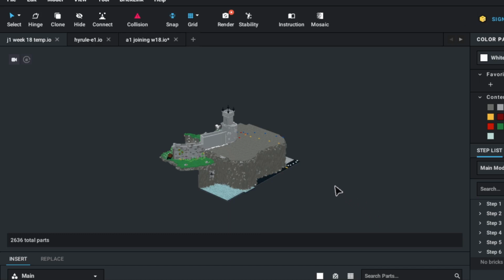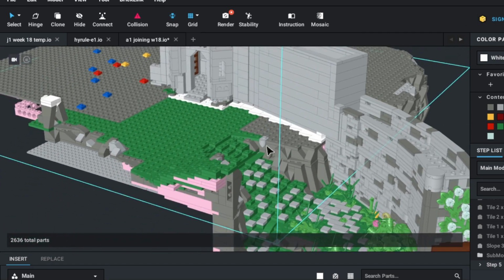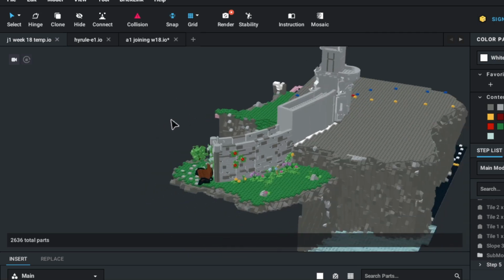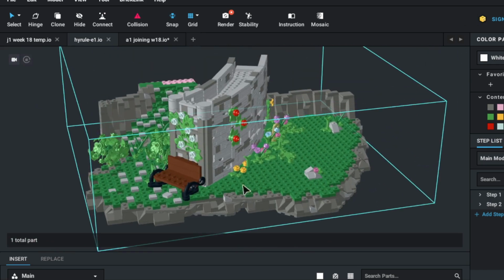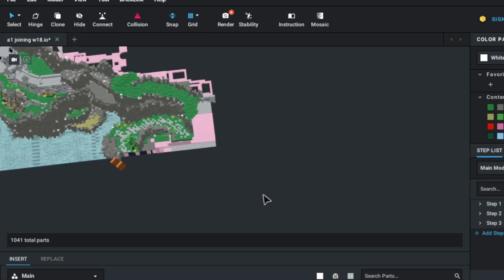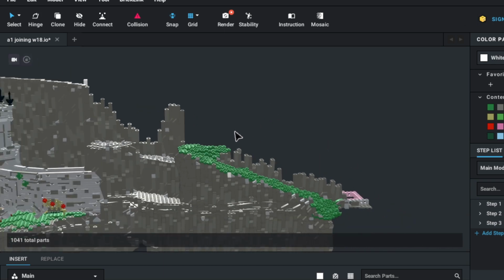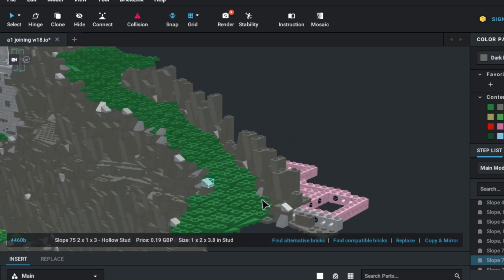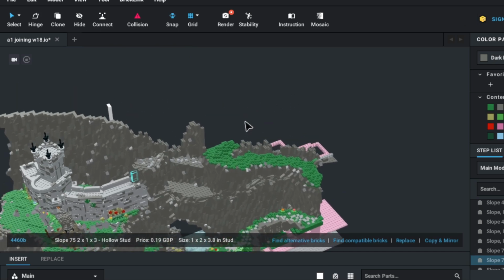LEGO Hyrule Castle MOC build series - part 19: The switch back climbs higher!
Today we continue our adventure! As we continue building the worlds first Lego Zelda minifigure scale Hyrule castle! where i plan to design and eventually build in real life a 3.5 meter by 4 meter sized complete pre-calamity Lego model of the BOTW castle.